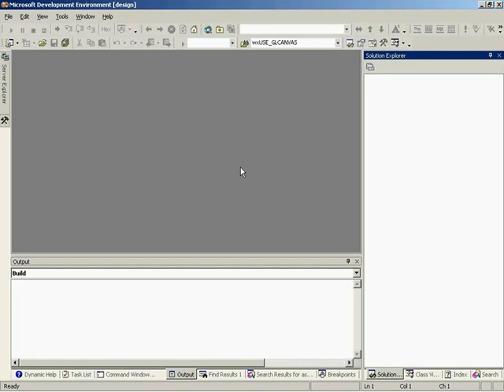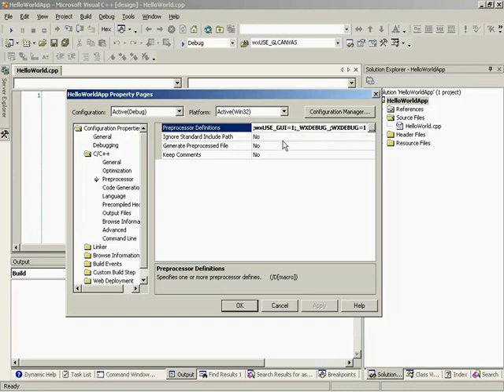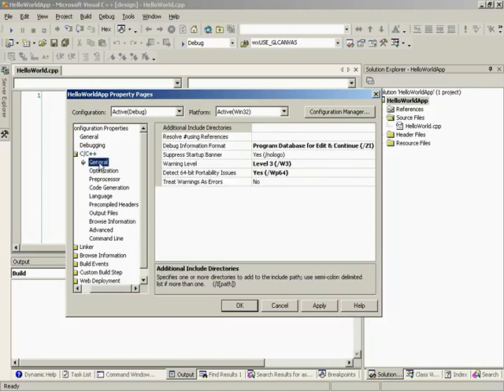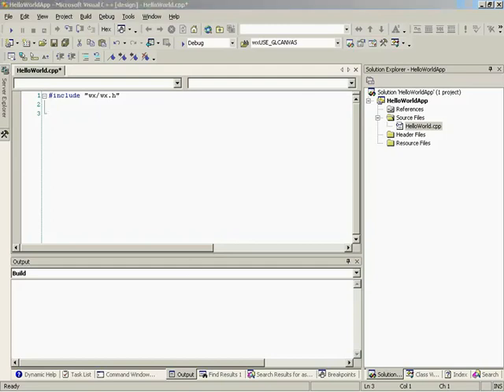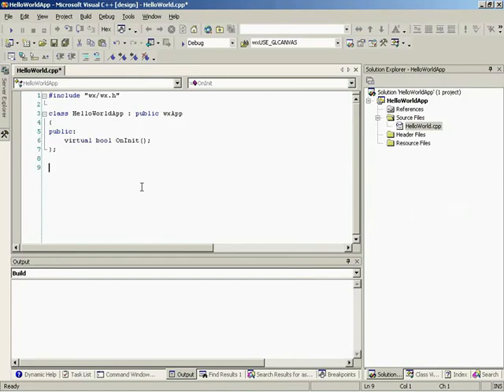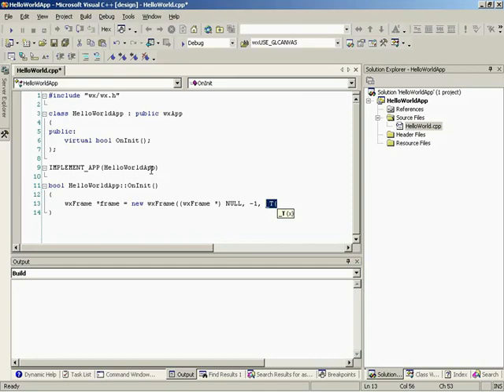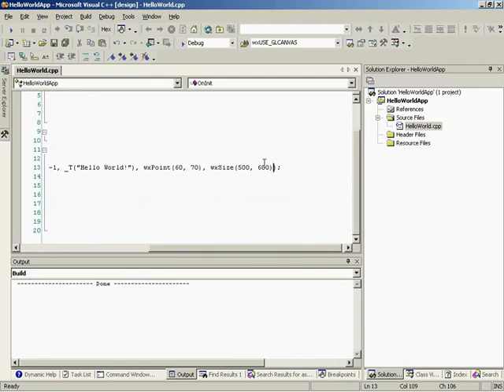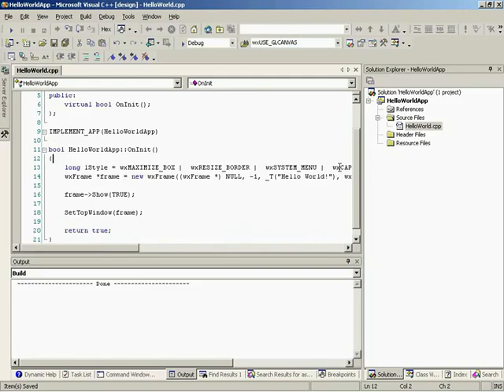🔴 Hello World w/ wxWidgets • GUI Design • C++ Advanced Level • C++ Tutorials • C++ Basics • (Pt. 23)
00:00 - Setting Up a wxWidgets Project
01:40 - Debugging with wxWidgets
03:35 - How to Set Up a wxWidgets Project
05:31 - Exploring the wxWidgets Framework
07:27 - Overloading the onInit Function
09:16 - Setting the Window Title and Position
11:01 - Customizing a Window with wxWidgets
12:51 - Creating a Simple Application with wxWidgets

Learn C++ Programming - Graphical User Interface (GUI) Design - Hello World with wxWidgets.

This lesson covers the creation of your first application with wxWidgets, in which we create a simple Hello World window.

This section will teach you how to develop your own graphical user interface, or GUI, for your applications. The lessons will use wxWidgets, so that the result will be compatible with multiple platforms, rather than being limited strictly to Windows. Lessons include how to obtain wxWidgets, the creation of your first application using wxWidgets, control creation, use of events, graphic implementation, and how to use precompiled headers to speed up compile times.